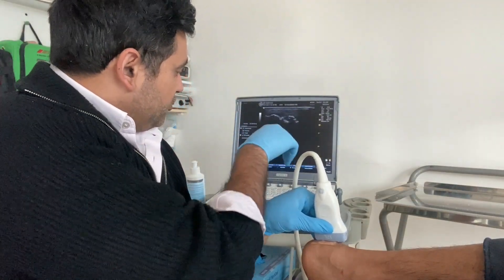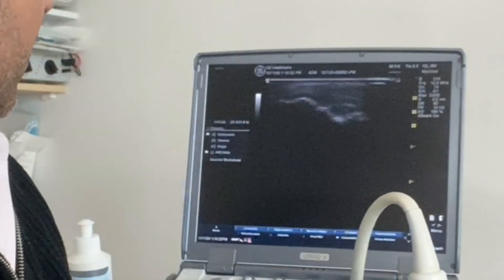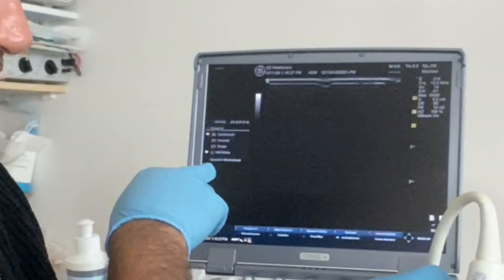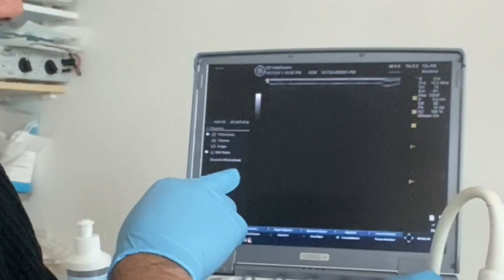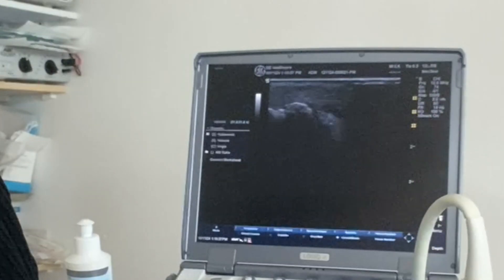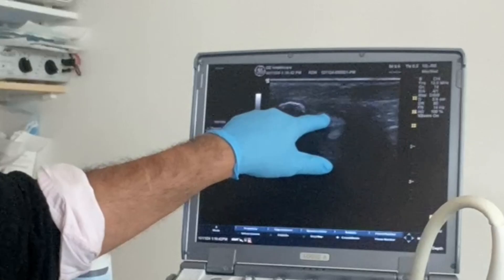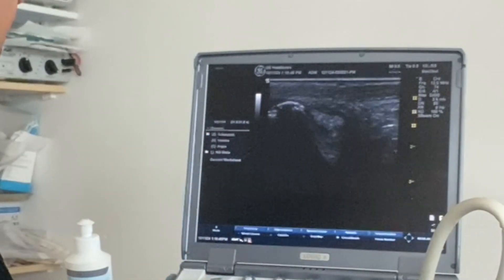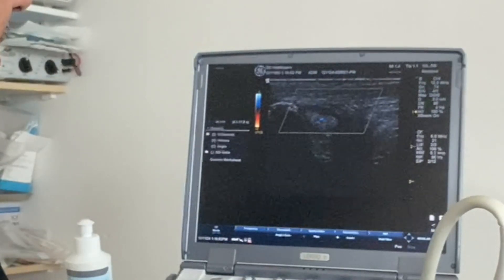Insertional Achilles Pain Injection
In this video, we demonstrate the precise technique for injecting the retrocalcaneal bursa to address insertional Achilles pain, a common issue affecting athletes and individuals with overuse injuries. Learn about the anatomy of the retrocalcaneal bursa, proper injection technique, and tips to minimize risks and maximise therapeutic benefits.

We also delve into seronegative arthropathies, including conditions like ankylosing spondylitis, psoriatic arthritis, and reactive arthritis, discussing their relationship to Achilles pain and inflammation in the retrocalcaneal region. Gain insights into how systemic inflammatory conditions can contribute to localized symptoms and what to watch for in clinical practice.

🔍 Key Topics Covered:

Anatomy and function of the retrocalcaneal bursa
Step-by-step injection procedure with anatomical landmarks
Risks, benefits, and post-injection care
The link between seronegative arthropathies and Achilles tendon disorders

💡 Whether you’re a healthcare professional, a patient, or just curious about the biomechanics of the Achilles tendon, this video provides valuable insights and practical guidance.